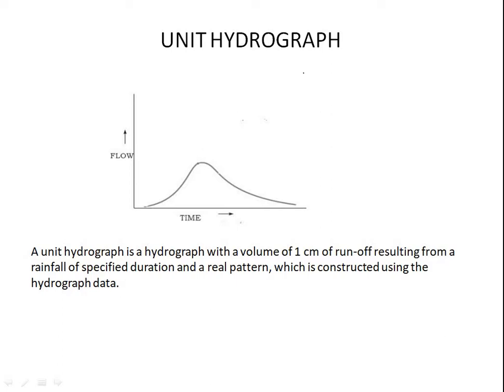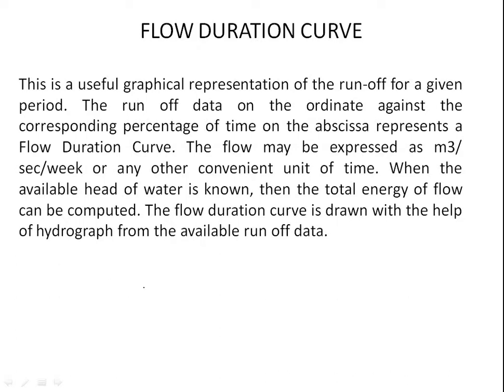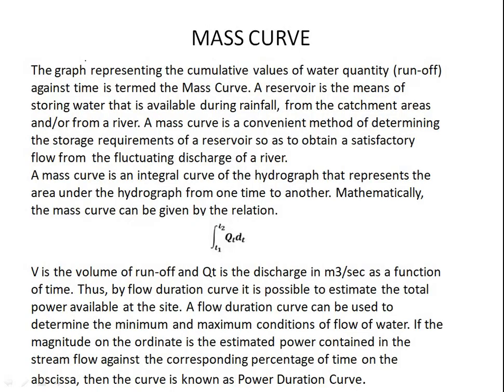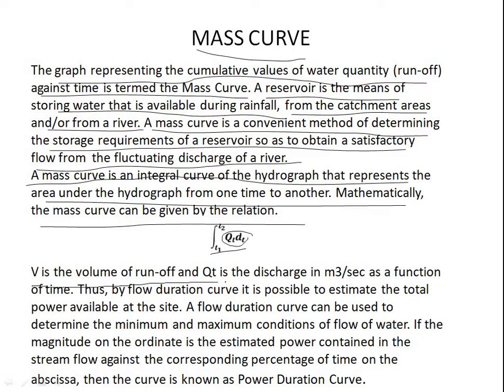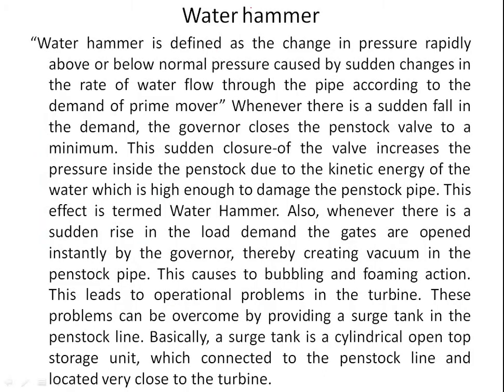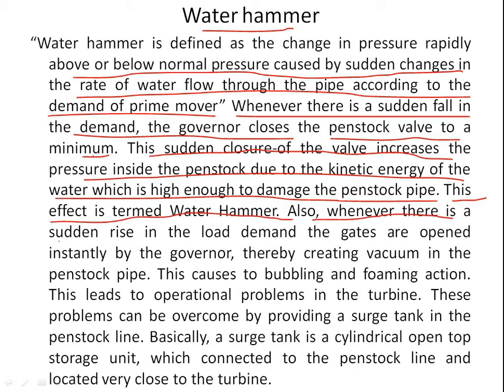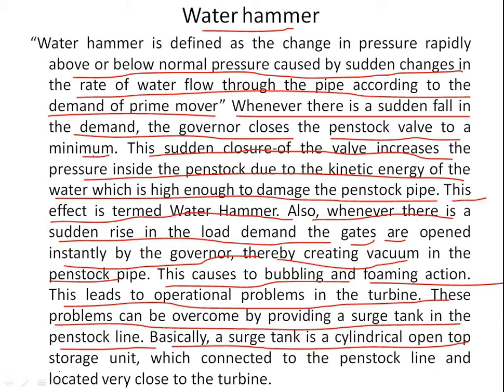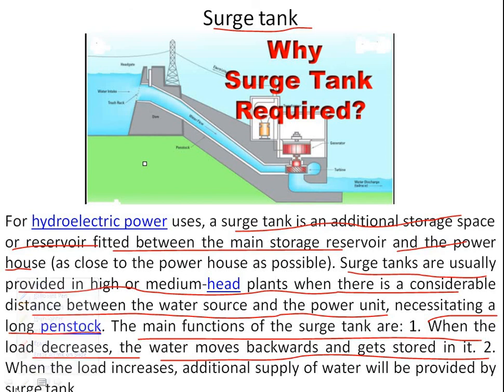Energy Engineering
Module 2 Water Hammer, surge tank, mass curve